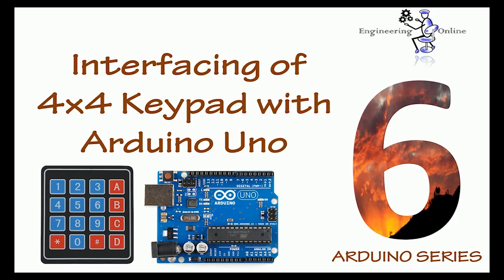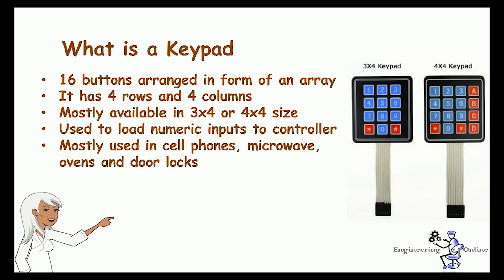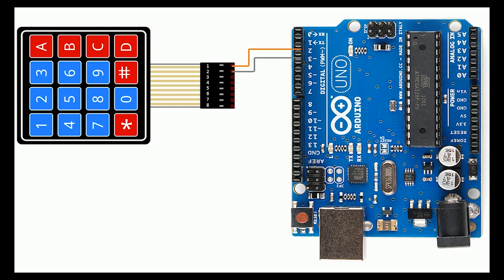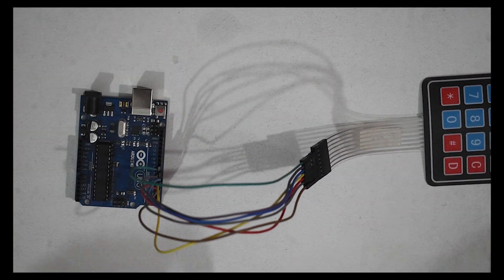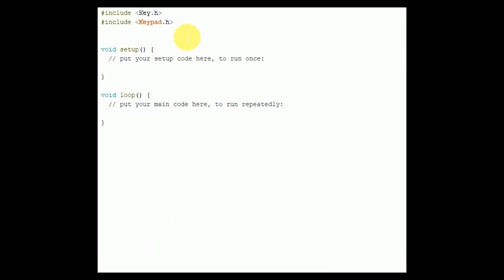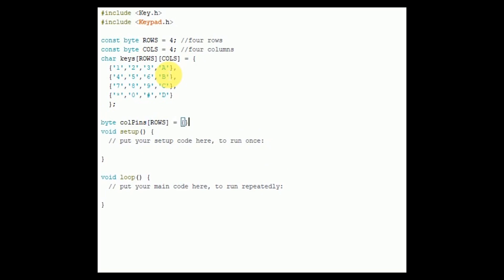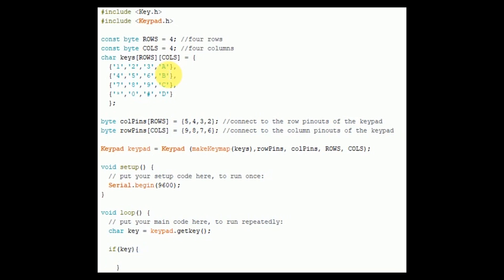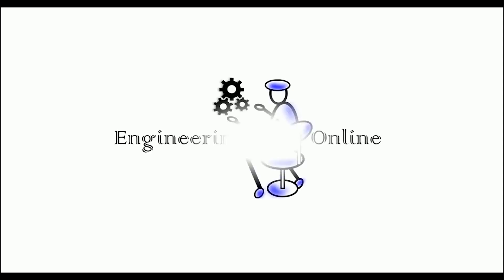Interfacing of 4x4 Keypad with Arduino Uno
Learn how to interface a 4x4 keypad with Arduino Uno in quite an easy way. Have fun and learn!